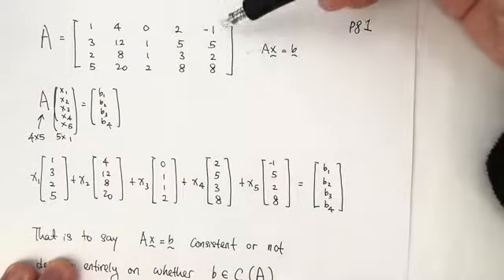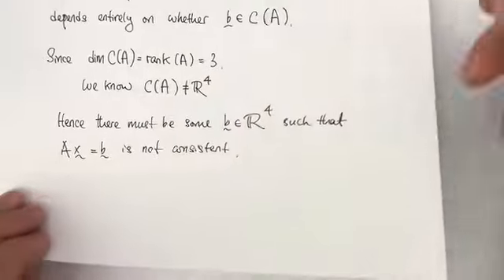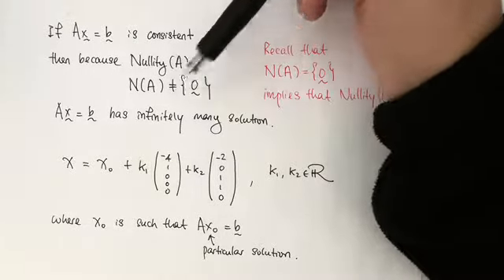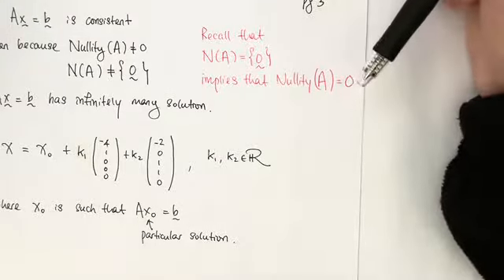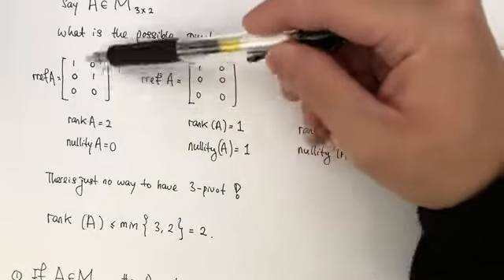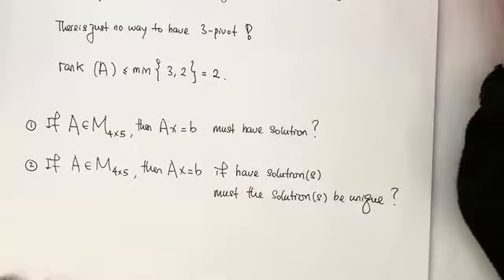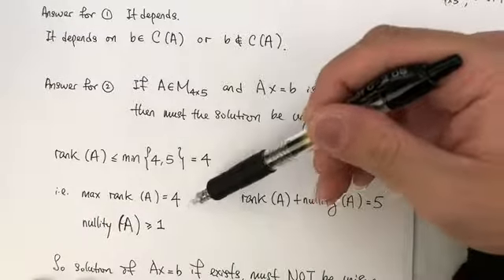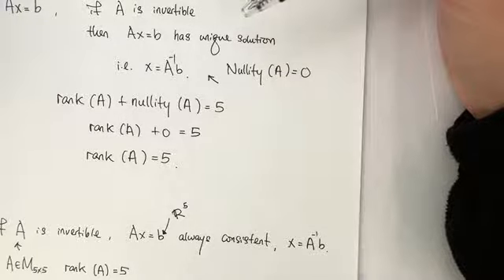MATH 332 Practice Exam 2 Video 3 Rank and Nullity